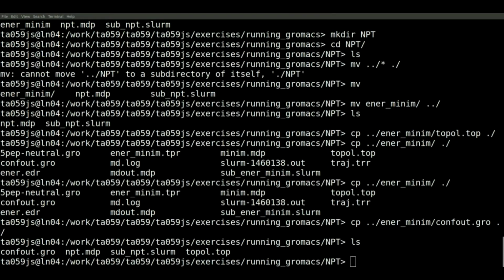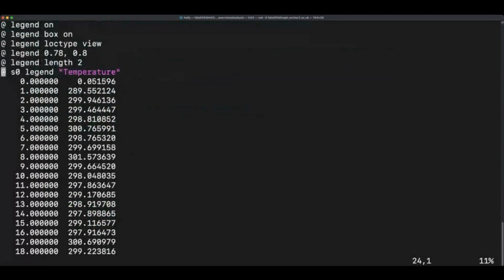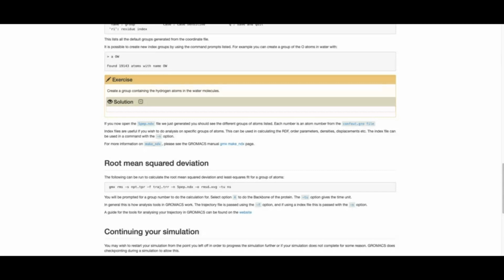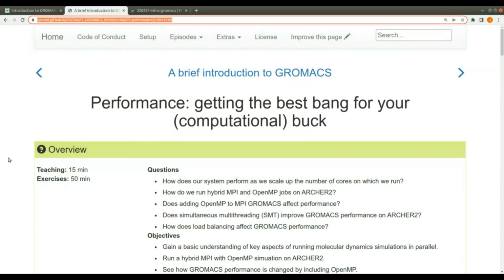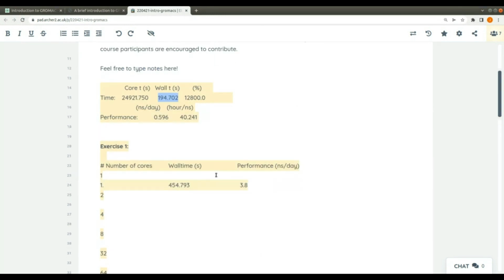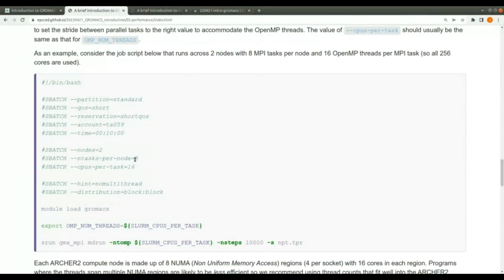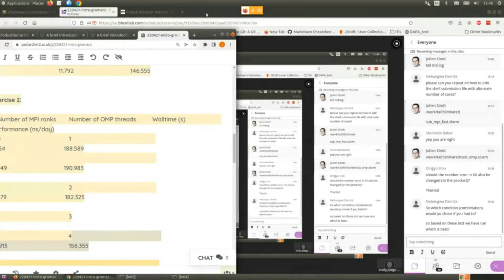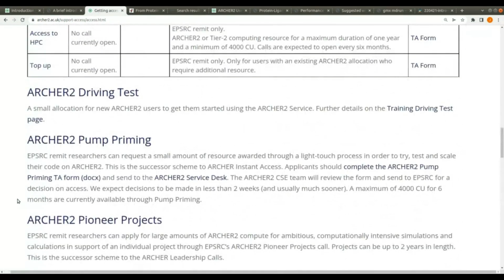Introduction to GROMACS - Session 2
This course is being delivered in collaboration with the UK’s EuroCC National Competence Centre EuroCC@UK

This lesson provides an introduction to using GROMACS. GROMACS is a free molecular dynamics package primarily used for simulating biochemical molecules like proteins, lipids, and nucleic acids. The program is widely used, and a large number of publications based on work simulated using GROMACS is published every year.

For this lesson, attendees will learn how to prepare, run, and analyse GROMACS simulations on the ARCHER2 high-performance computing facility. Attendees will learn:

    How to login to ARCHER2, load modules, and run jobs.
    How to use GROMACS functions to generate a fully-solvated, charge-neutral GROMACS structure file from a protein database file.
    How to prepare and run a GROMACS simulation of this structure file.
    How to analyse and visualise GROMACS simulations once they’ve run.
    How to determine whether your GROMACS simulations are running optimally.

Target Audience:

This introductory course is intended for anyone interested in learning the basics of GROMACS and how to use it. Course attendees will be expected to know how to use the command line and how to SSH into a remote computer system.